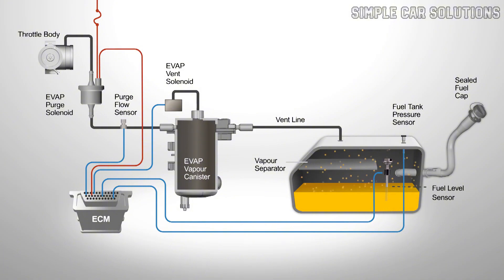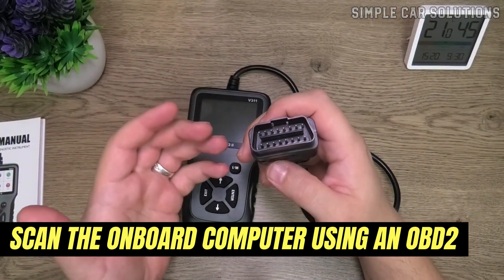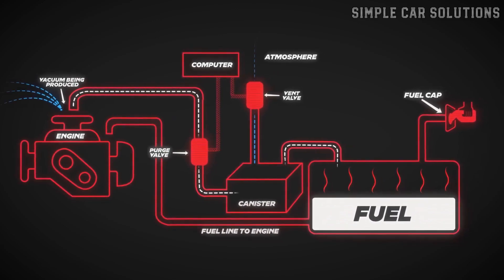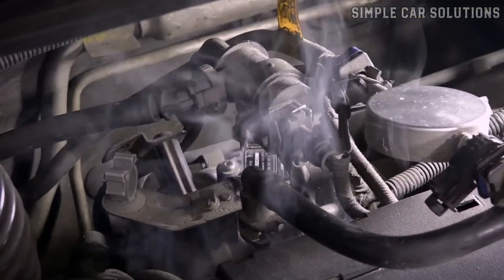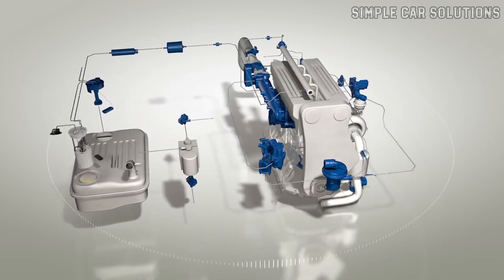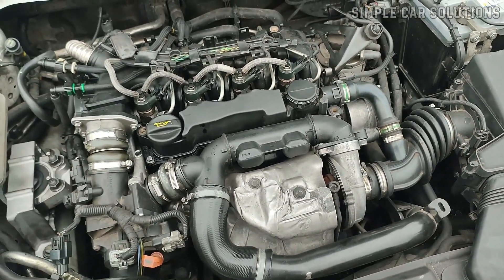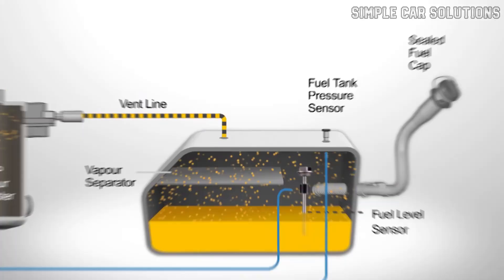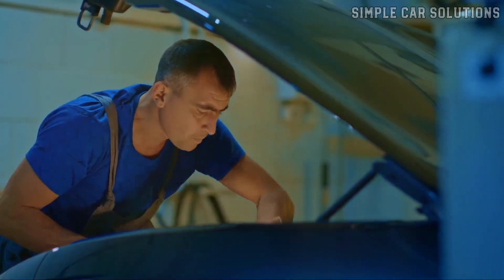My Car Smells Like Gas But Isn't Leaking - What Is The Reason?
Why Does My Car Smell Like Gas With No Visible Leaks? DIY Guide To Fix That Mysterious Gas Smell In Your Car! 5 Hidden Places Your Car Might Be Leaking Gas From. Your EVAP System Is Making Your Car Smell Like Gas.

Introduction:

Today, we're going to talk about what might cause your car to smell like gas, but without seeing any visible leaks, and how you can track down the problem.

There are two main systems to check when you're dealing with a gas smell: the EVAP System and the Fuel Delivery System...

Timecodes:

00:00 - Current Issue
00:17 - EVAP SYSTEM
00:55 - Scan The Onboard Computer Using An OBD2
01:40 - Check The Purge Valve Solenoid
01:51 - Inspect The Charcoal Canister
02:09 - Use A Smoke Test To Find Leaks
02:36 - Inspect All The Hoses
02:52 - FUEL DELIVERY SYSTEM
03:04 - Fuel Pump
03:09 - Fuel Lines
03:15 - Fuel Filter
03:21 - Fuel Injectors
04:58 - Like, Comment, Subscribe